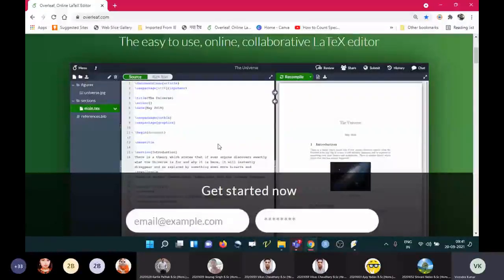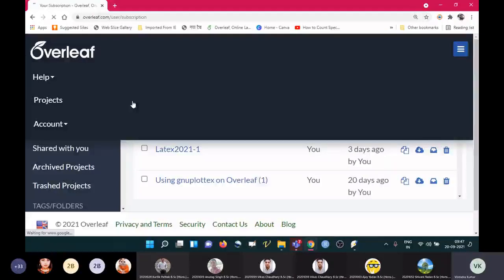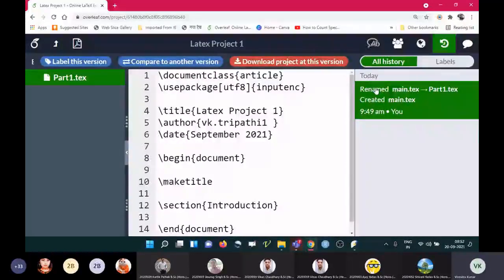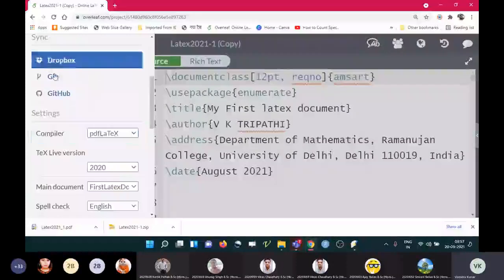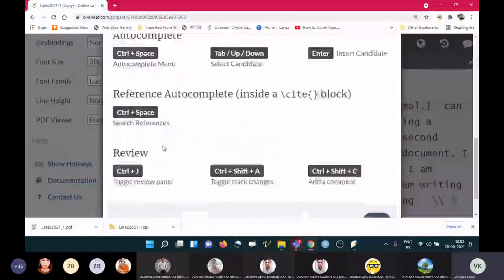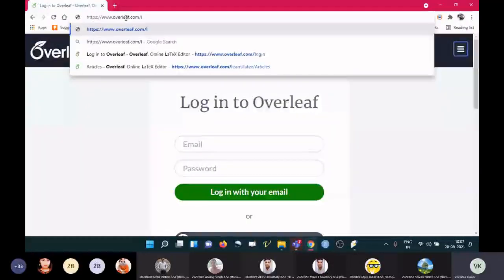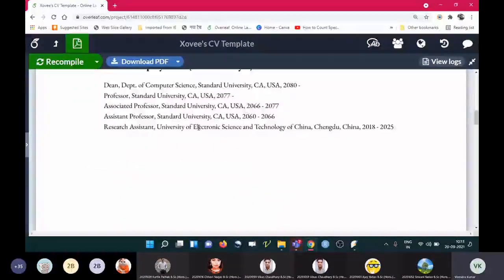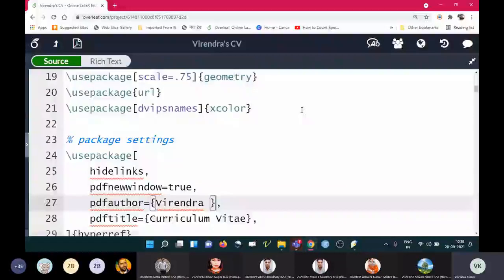#8 | 2021 | LATEX | Overleaf | Settings | Use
Overleaf is a collaborative cloud-based LaTeX editor used for writing, editing and publishing scientific documents. It partners with a wide range of scientific publishers to provide official journal LaTeX templates, and direct submission